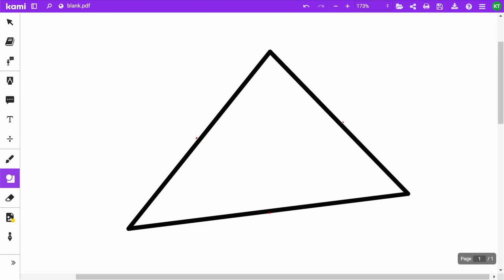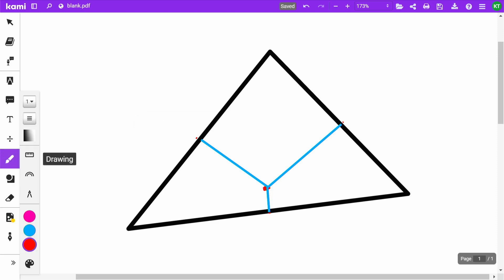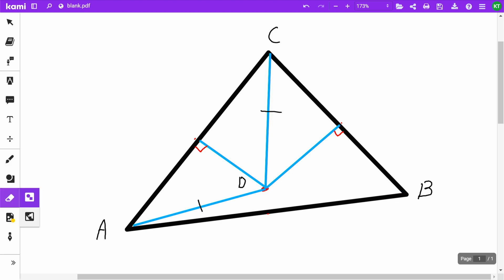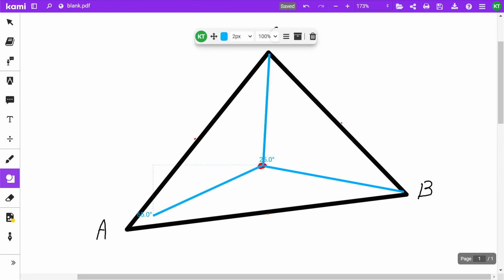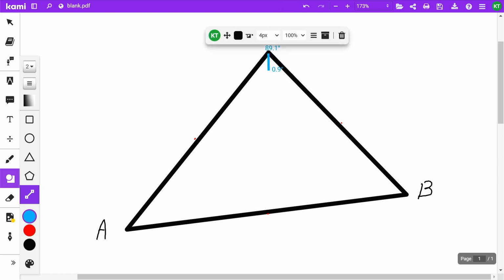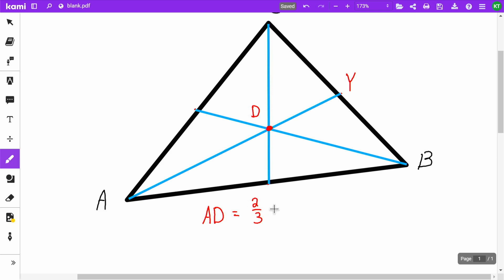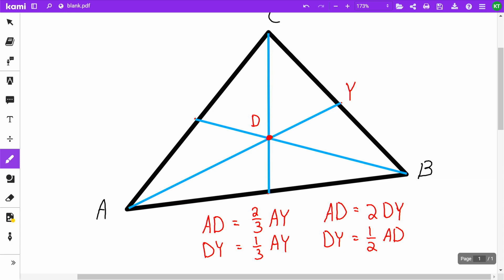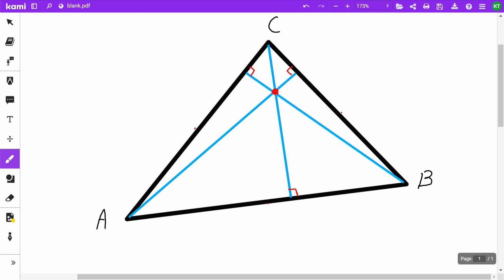Centers of Triangles (Very Brief Explanation)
These are 100% not drawn to scale but the concept still stands.